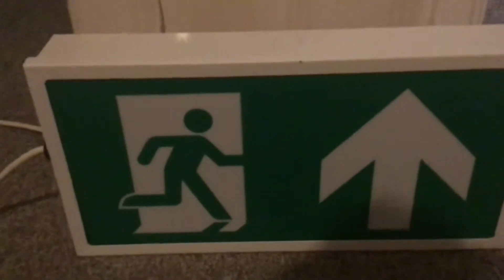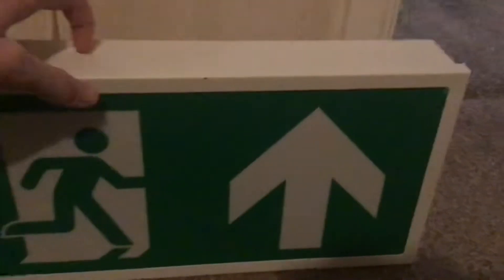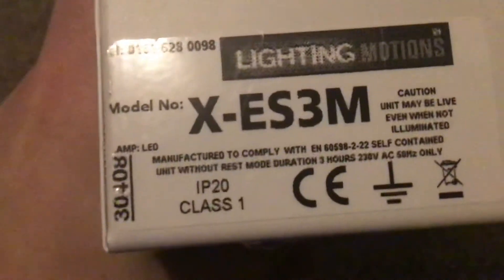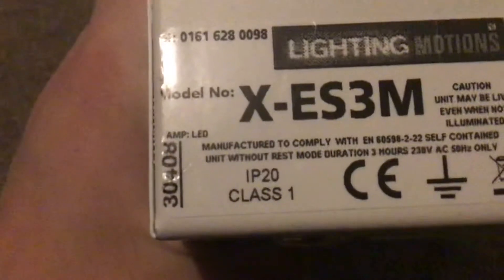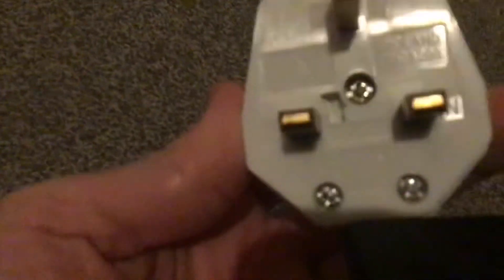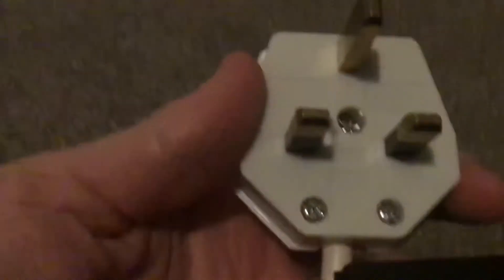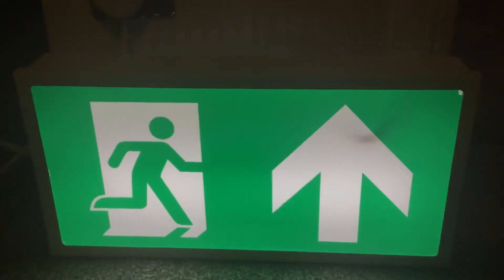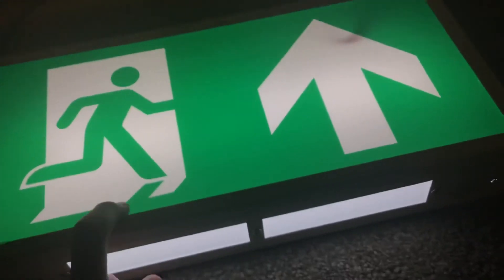This Is A Lighting Motions LED Exit Sign